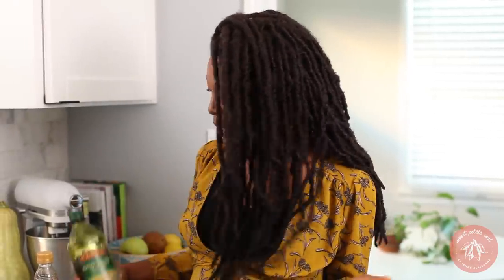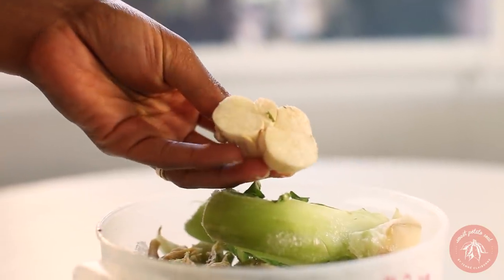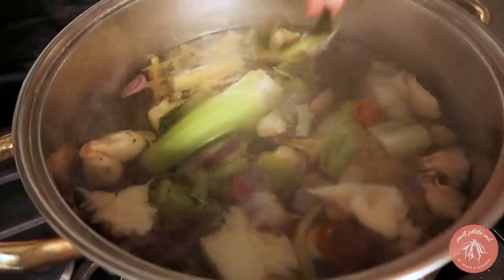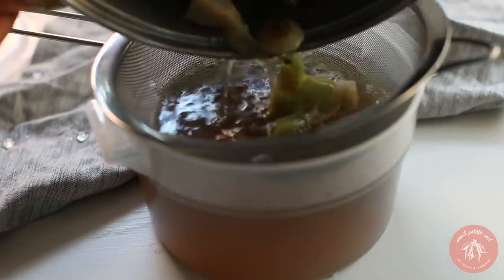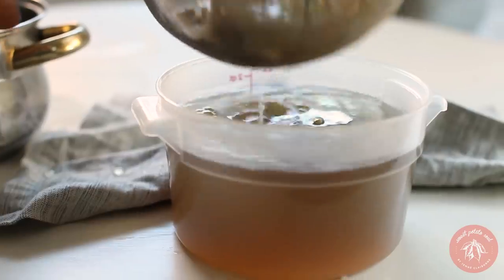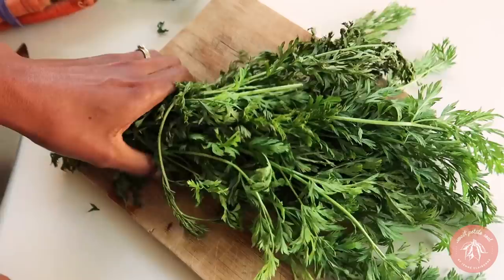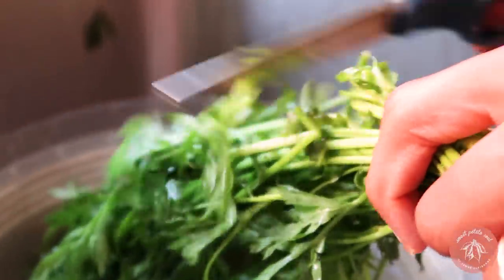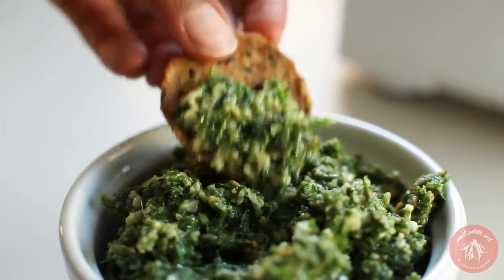Life Changing FOOD SCRAP Recipes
RECIPES BELOW…

VEGGIE STOCK
5 cups water
4 cups assorted vegetable scraps
1 bay leaf (optional)

Bring the water to a boil, then add the veggie scraps.
Simmer on medium-heat for 30 minutes.
Remove from heat, and let the stock cool to room temperature.
Strain in through a fine mesh strainer, into a quart sized storage container.
Store in the container in the refrigerator for up to 5 days or freeze for up to 1 month.

PEAR & APPLE CORE SYRUP
3 cores from pears and/or apples + any apple skins
1 piece of orange peel (optional)
1 cinnamon stick
1/2 teaspoon whole cardamon seeds
3/4 cup brown sugar
3/4 cup water

Place the ingredients in a saucepan over medium heat.
Bring it to a simmer, and use a wooden spoon to stir. When the sugar has dissolved, reduce the heat to a low simmer, and place the lid over the pot.
Simmer on low for 15 minutes.
Strain the solids out using a mesh strainer, then put the liquid back in the pot.
Simmer and reduce on low-heat with the lid off for about 10-15 minutes longer. The syrup should thicken in this time.
Store it in a glass jar. It will continue to thicken as it cools down. Once it has reached room temperature you can store it in the refrigerator for up to one week.

CRUNCHY STEM SLAW
1 bunch of kale stems
1 cauliflower stem
1 broccoli stem
1 tablespoon maple syrup
1 tablespoon dijon mustard
3 tablespoons Pompeian organic red wine vinegar
1/2 teaspoon sea salt
1/2 teaspoon black pepper
3 tablespoons Pompeian extra virgin olive oil

Finely mince the kale stems, then place into a mixing bowl.
Shred the cauliflower and broccoli stems on a box grater or food processor, and place into the bowl with the kale.
In a small bowl, combine the remaining ingredients and whisk until emulsified.
Pour over the stems, and toss to coat.